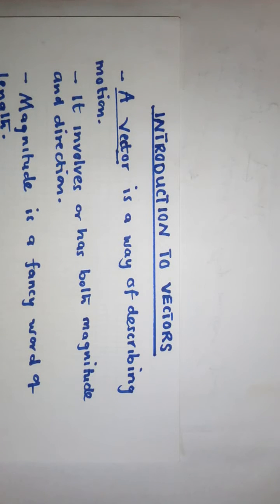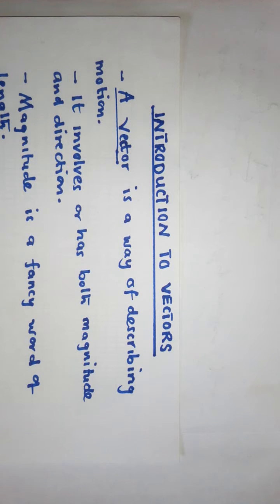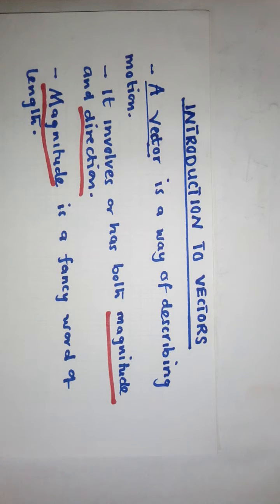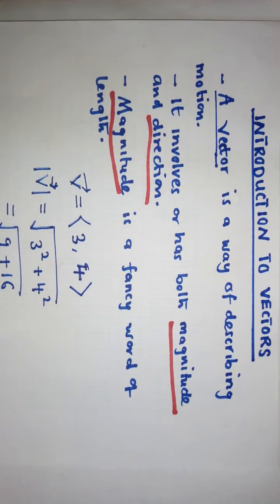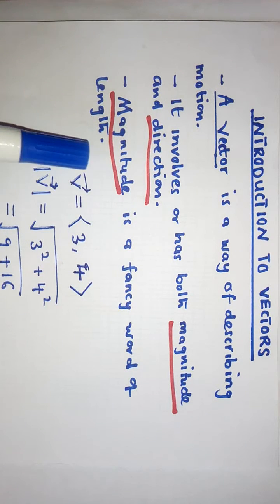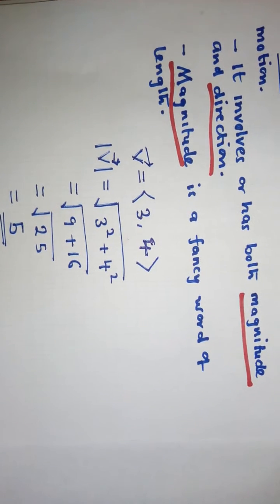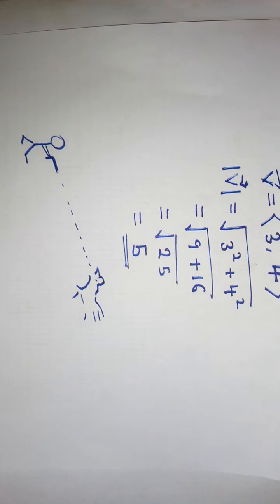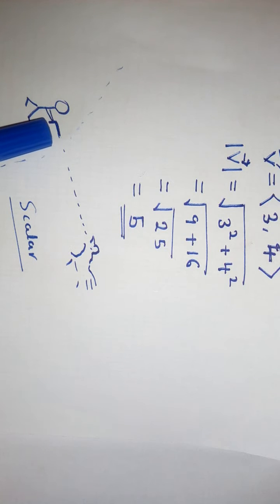Introduction To Vectors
This is part 1 video on vectors in three dimension make sure you watch all the part.